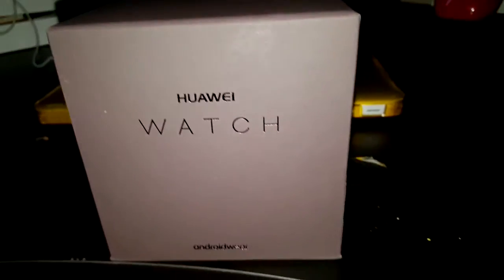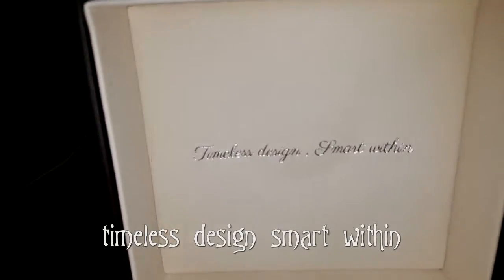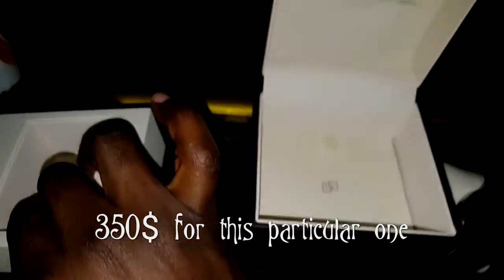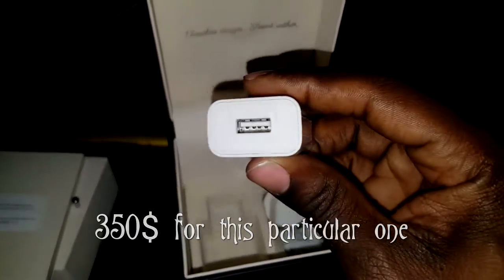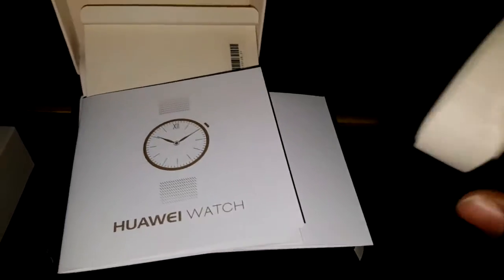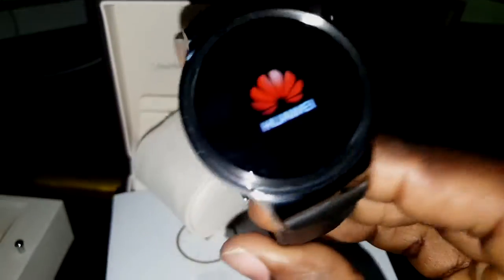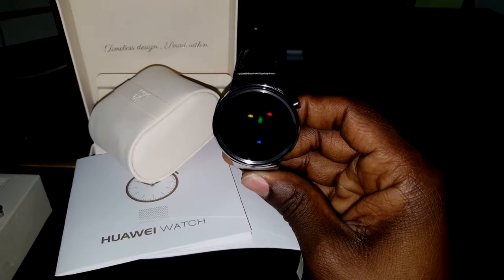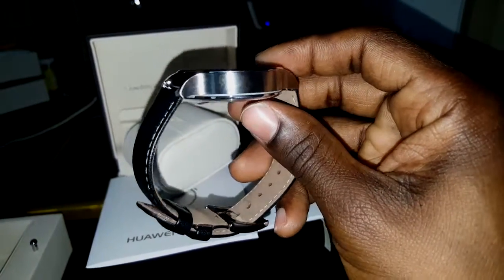Huawei watch unboxing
Great design Great quality

Thanks again